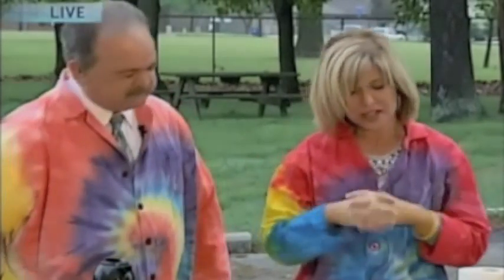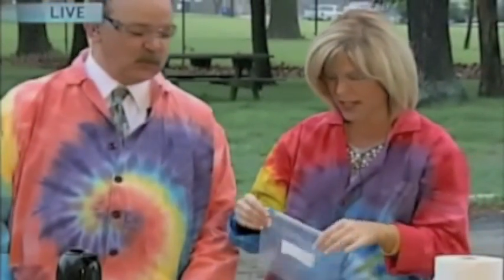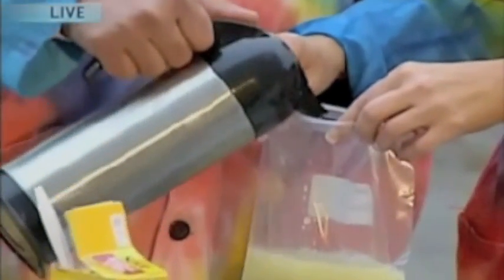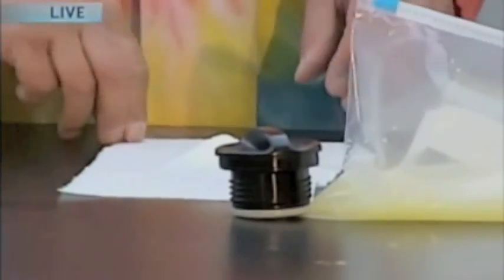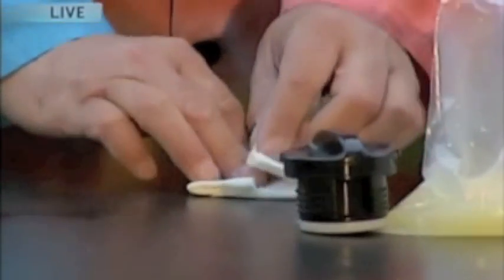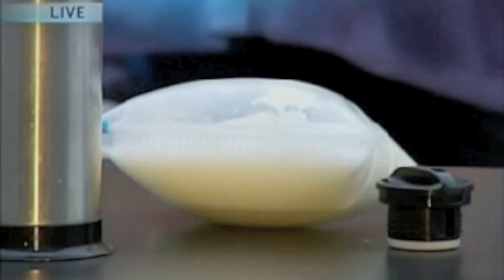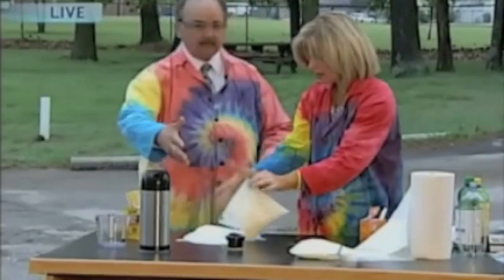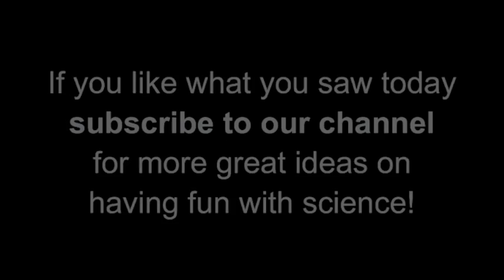Awesome Science Explosion To Do At Home - Gas Bubble Blaster Experiments For Children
Awesome Science Explosion To Do At Home - Gas Bubble Blaster Experiments For Children. This is another fun and awesome science experiment for children from The Quirkles. This is a great "explosive" outdoor science activity if you are looking for some fun science projects for kids.

Make sure you watch this video too! It is an introduction to all of The Quirkles characters where you will discover why everyone is talking about these wonderful little scientists and their cool, simple, and awesome science experiments for children.

The Quirkles® are 26 imaginary scientists that help children everyday, all over the world, develop a love and appreciation for science. They are an educational based series of books that offer an easy new way to integrate literacy and fun science at school or at home for kids. Each book is full of vocabulary builders, character education lessons, and two related awesome science experiments for children that allow for hands on activities, helping to reinforce the topics that were just read. The series was created by teachers, and each story teaches/reinforces the phonetic sounds that serve as the building blocks for reading, while also making science—earth, physical, and life—fun and cool to learn.

Check out The Quirkles Twitter where we talk about other awesome science experiments for kids too